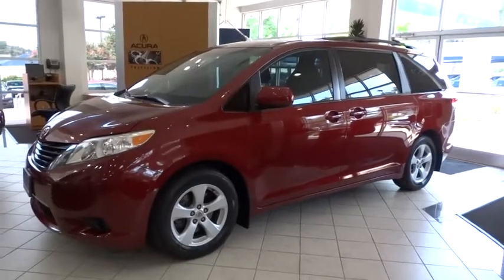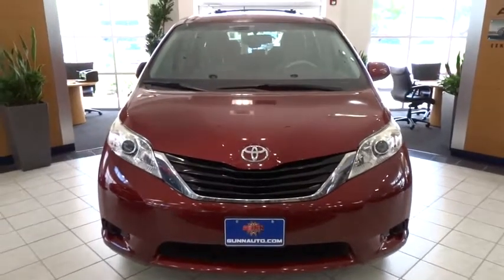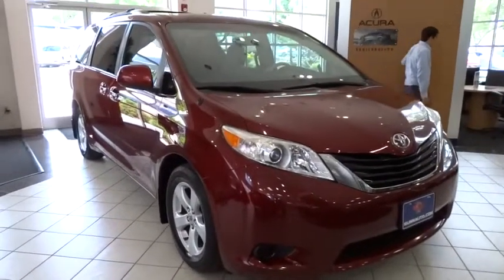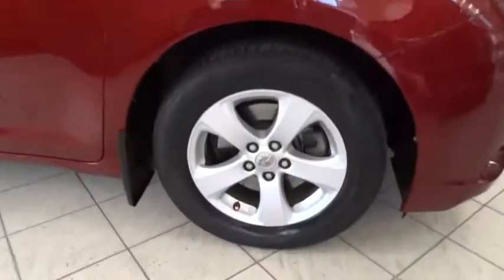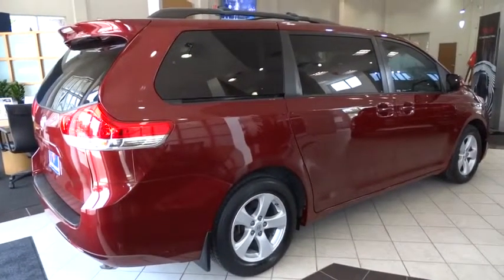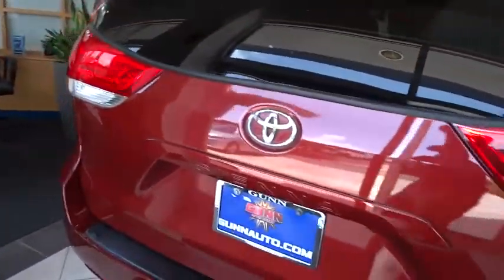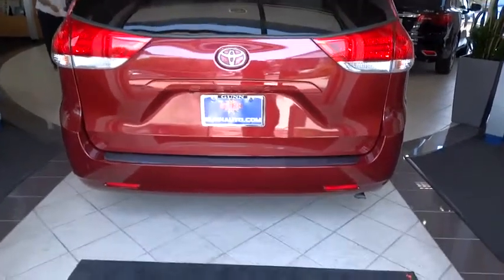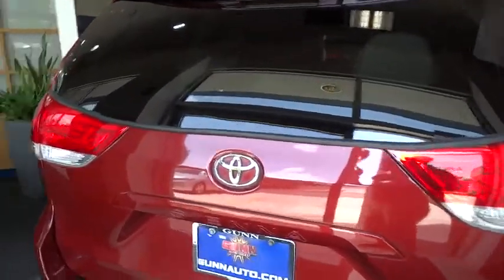2011 Toyota Sienna San Antonio, Austin, Houston, Dallas, Boerne, TX A50257B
2011 Toyota Sienna

Gunn Acura
11911 IH 10 W

ONE OWNER!!! LOW MILES!!! We just received this Sienna on trade and it's a beautiful example of a 1 owner Sienna with a clean Carfax report. The leather interior has captains chairs in the second row so you have an easy pass through to the 3rd row. The Sienna van is very smooth and quiet and the miles are very low. This one is 'turn key' and ready to go. We are providing a warranty at no additional cost so call our Internet Department today and arrange to see it.